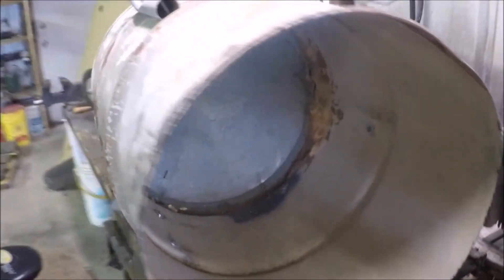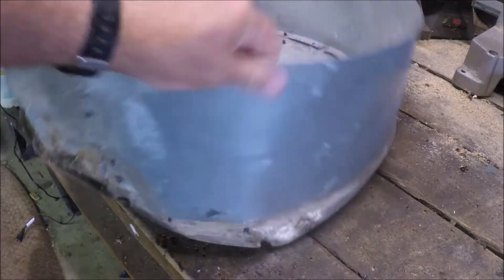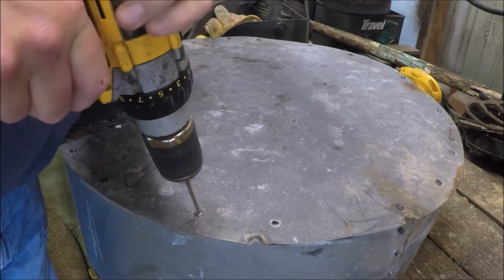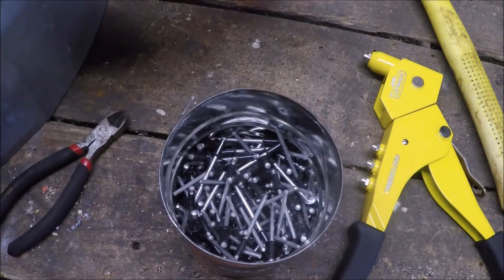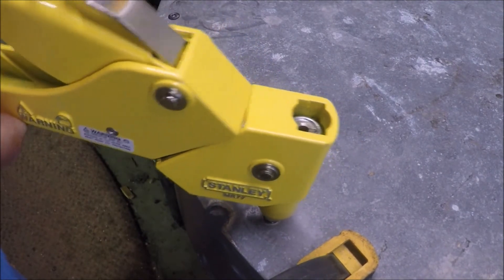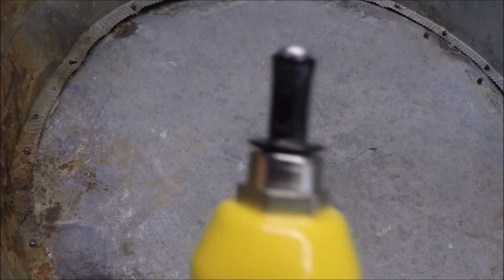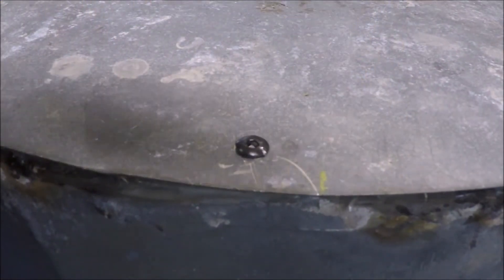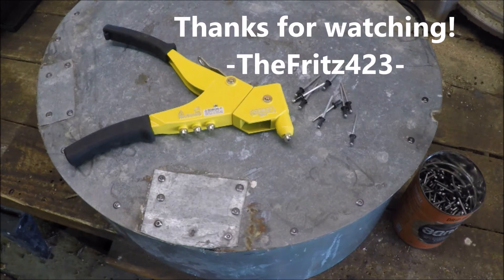How to use a pop rivet gun; using a squeeze riveter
Pop rivets, or blind rivets, are a fast and easy way to join materials together.  Here I use a riveter to put together a sheet metal lid for my deer feeder.